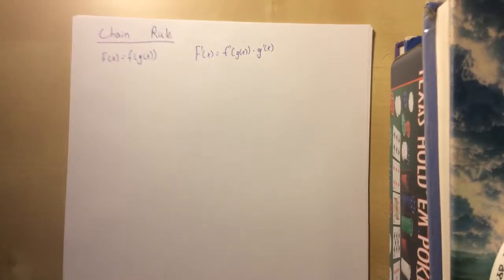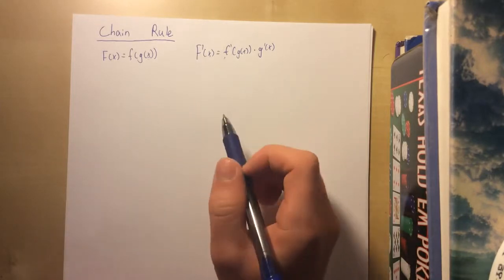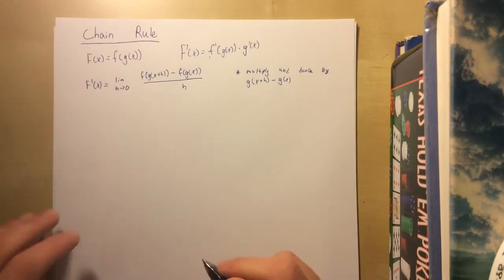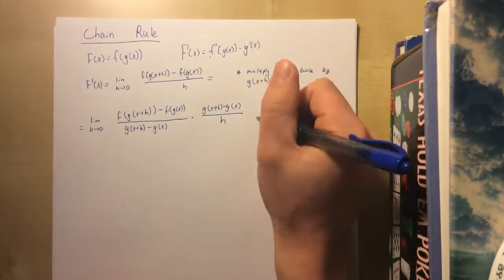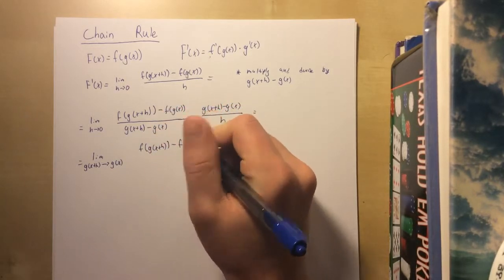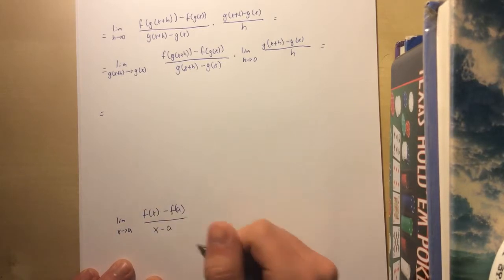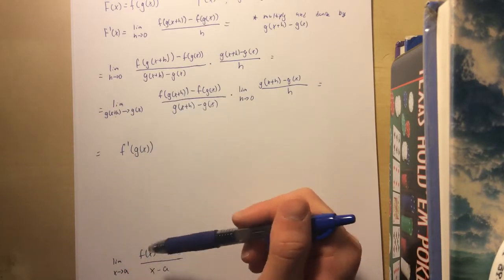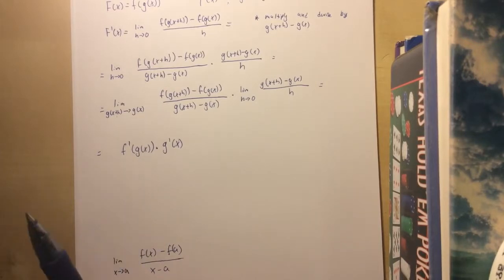Chain Rule Proof